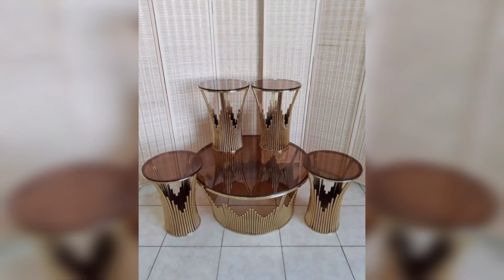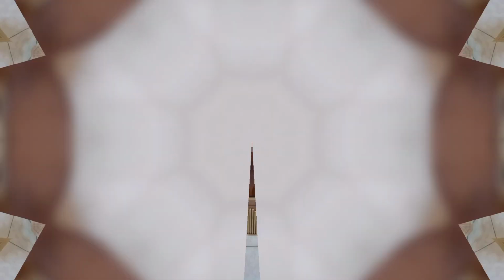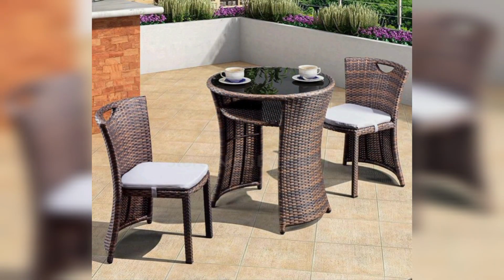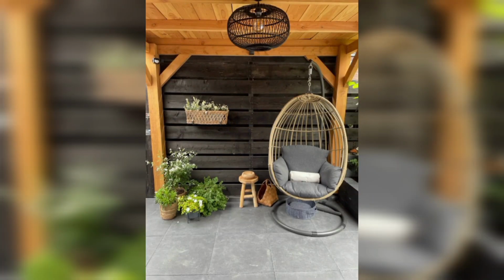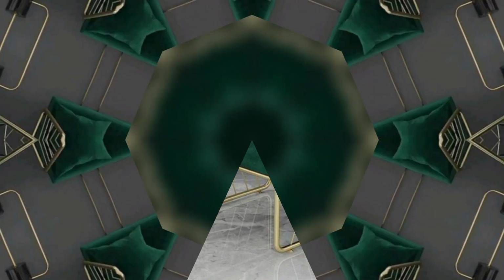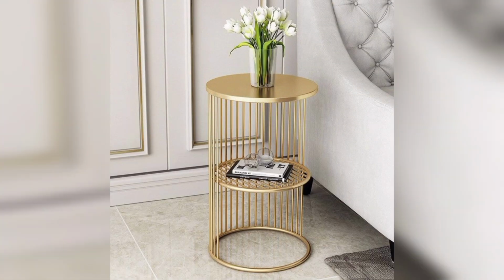Rebar furniture and decor ideas / simple welding project using rebar/simple rebar welding project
In this video for my dear audience following search ideas are prescribe

beginner welding project ideas
welding projects ideas
welding project
welding projects
diy welding projects
rebar welding projects
simple welding projects
beginner welding projects
welding art projects
diy rebar welding projects
small welding projects
rebar welding ideas
cool welding projects
welding projects to make money
metal and wood furniture ideas
rebar welding
welding
mig welding project
mig welding projects to make money